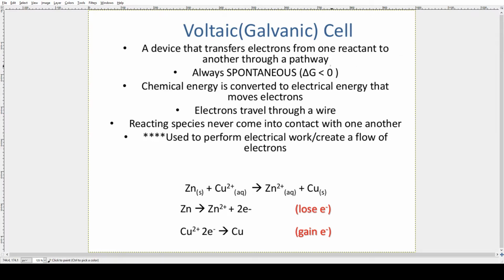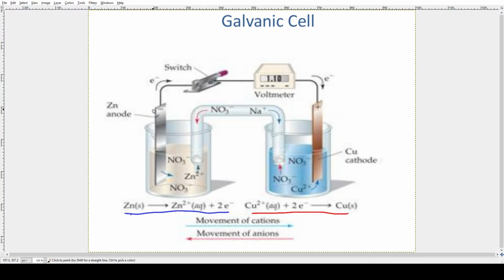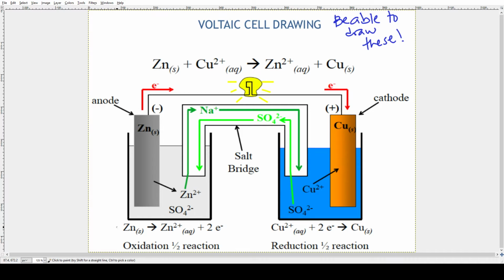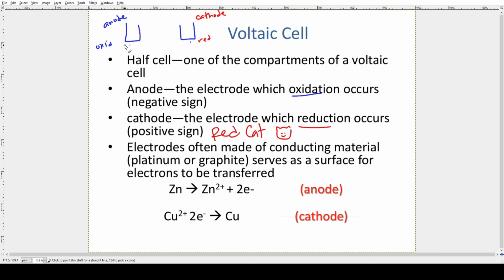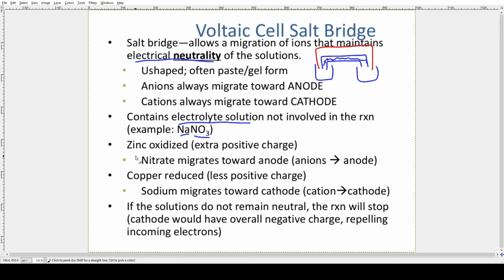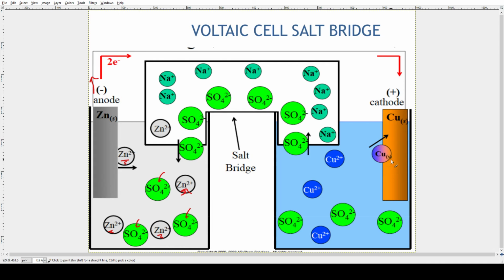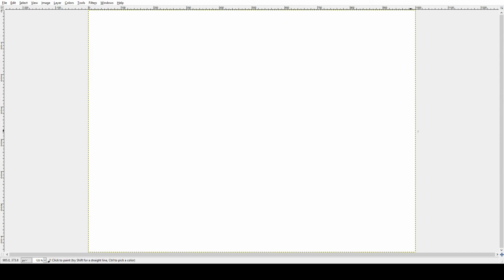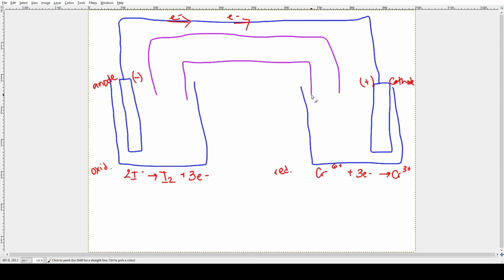Electrochemistry Vid 2